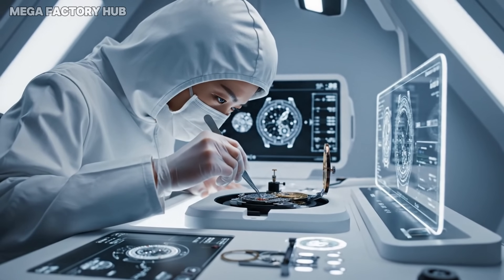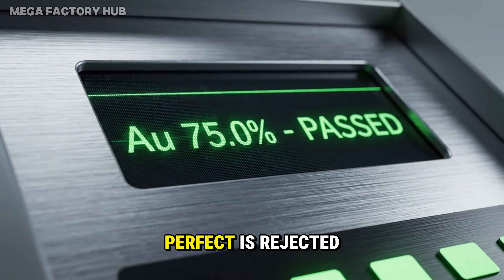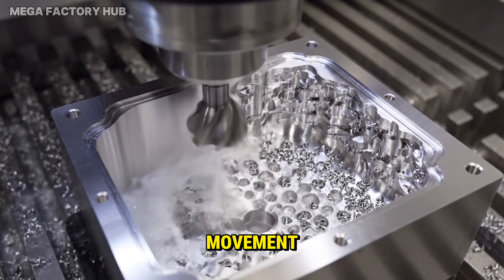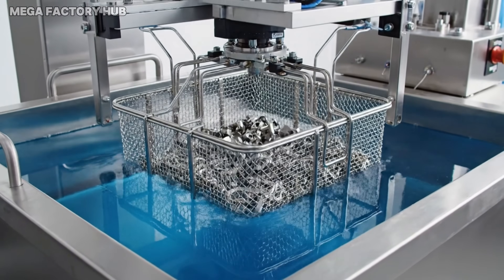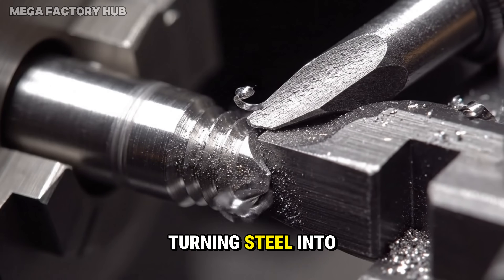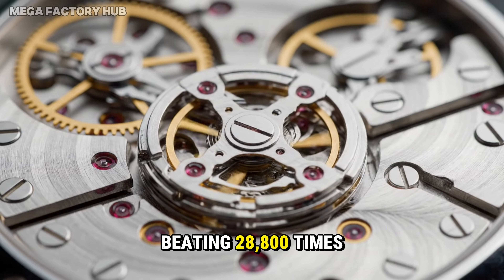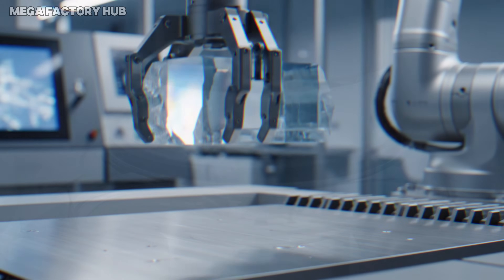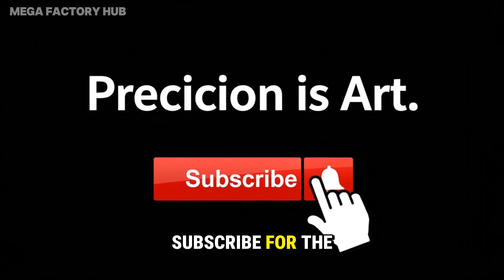Inside A $100 MILLION Swiss Factory: From Raw Steel to ULTRA-LUXURY WATCH (Full Process)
Ever wondered what happens inside a secret $100 Million Swiss watch factory? Witness the mesmerizing transformation of raw 18K gold and steel into a $500,000 mechanical masterpiece.

This is not just manufacturing; this is the pinnacle of human precision.

In this 20-minute full process documentary, we take you deep into the Swiss Alps to see how a Tourbillon—the most complex watch mechanism—is built from scratch. Experience the odd satisfaction of 5-axis CNC machining, the microscopic art of hand-finishing (Anglage), and the nerve-wracking assembly of components thinner than a human hair.

IN THIS VIDEO:
- Melting 18K Gold & Advanced Metallurgy
- Hypnotic 5-Axis Robotic CNC Machining (ASMR)
- Micro-engineering of gears and hairsprings
- The lost art of Hand Finishing & Polishing
- Clean Room Assembly of the Tourbillon cage
- Extreme Waterproof & Durability Testing

If you enjoy content like "How It's Made" or "Process X", this video is for you.

CHAPTERS:
Inside The $100M Factory
Melting Gold & Raw Metallurgy
Robotic CNC Machining (Satisfying)
The Art of Hand Finishing (Polishing)
Micro-Assembly: The Tourbillon Heart
Exterior, Dial & Sapphire Glass
Leather Strap Crafting
Extreme Quality Control Tests
The Final Reveal (Beauty Shot)
TECHNICAL SPECS:
- Material: 18K Rose Gold & 904L Steel
- Mechanism: Flying Tourbillon
- Tolerance: +/- 0.001mm
- Assembly Time: 1000+ Hours
👍 Like if you found this process satisfying.
💬 Comment which factory you want to explore next!

Welcome to Mega Factory Hub! "Where Giants Are Born"
Dive into the hypnotic world of industrial mastery. Mega Factory Hub is your ultimate destination to witness the mesmerizing rhythm of mass production and engineering marvels. From colossal heavy industries to futuristic automated assembly lines, we bring you a front-row seat to see how the world works.
Prepare to be amazed by the scale, precision, and beauty of modern manufacturing.

🏭 Giant Factories
⚙️ Automation & Robotics
🚗 Car Manufacturing
🍬 Food Processing
🛠️ Engineering Marvels